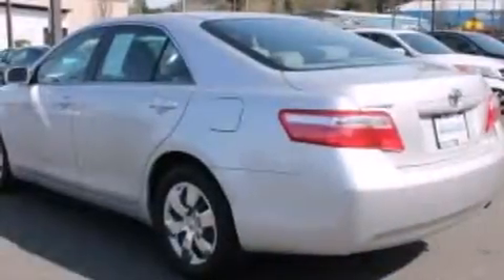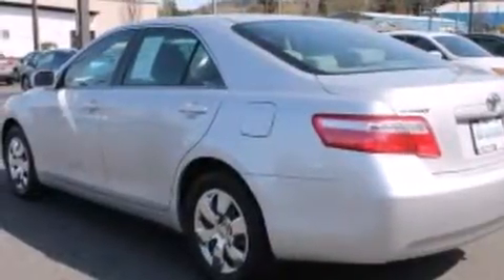2009 Toyota Camry Burlington WA 98226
We've been honored to serve the Burlington WA area , we promise that your experience at our dealership will exceed your expectations ! Year : 2009 Make : Toyota Model : Camry Engine : 2.4L 4Cyl Trans . : Automatic Exterior : Sil/Silver Miles : 85,913 Interior : Gray Sims Honda 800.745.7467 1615 S. Goldenrod Road Burlington , WA 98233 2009 Toyota Camry Burlington WA